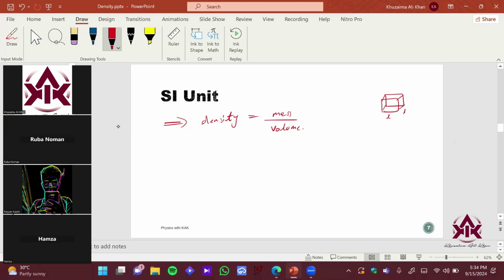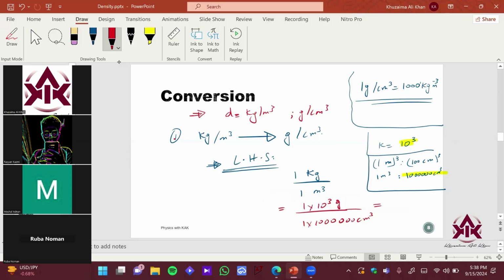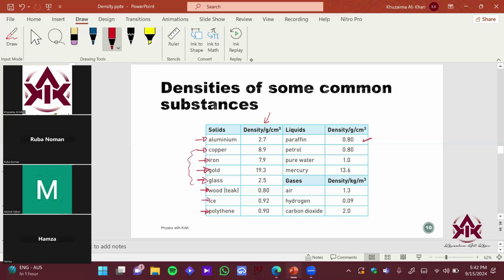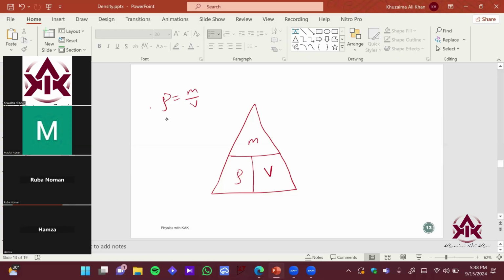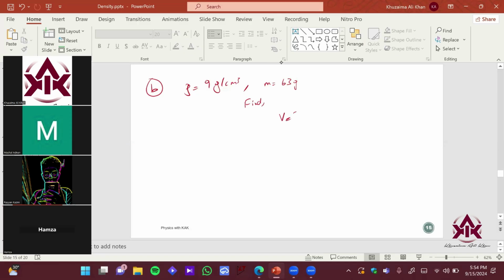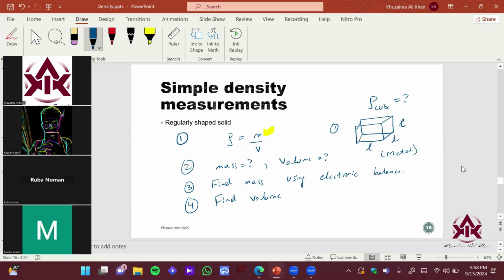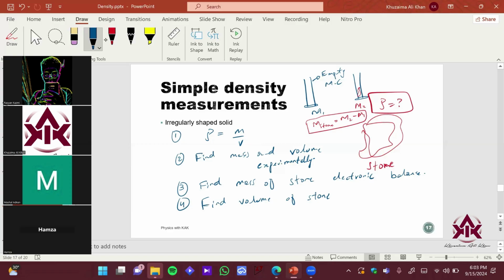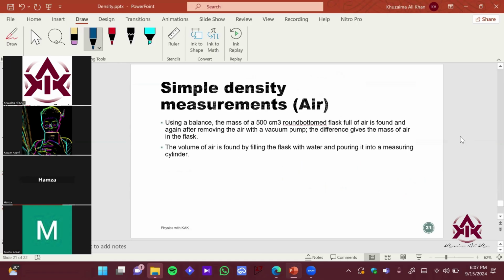Density Units & Conversion | Common Densities + ρ = m/v | O Level Physics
Learn the SI unit of density, how to convert density units, and memorize densities of common substances in this clear O Level Physics lesson.

We also explain the relationship between the formula ρ = m / V and its units, helping you understand why density is measured in kg/m³ (or g/cm³).

This video is perfect for mastering density basics and preparing for exam numericals and concept questions.